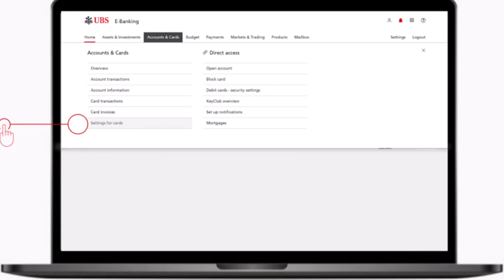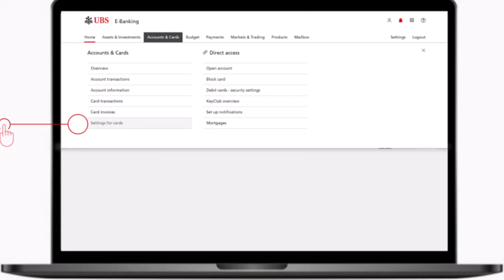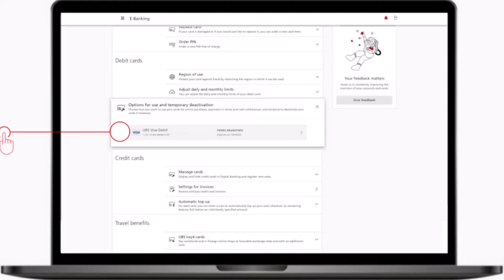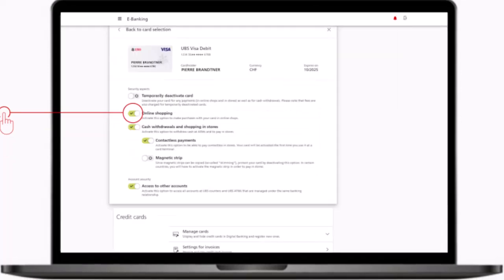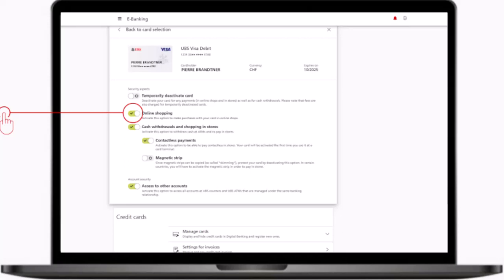UBS Credit Card - Activate Online | 2023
In this video, I will guide you on how to activate UBS credit card.